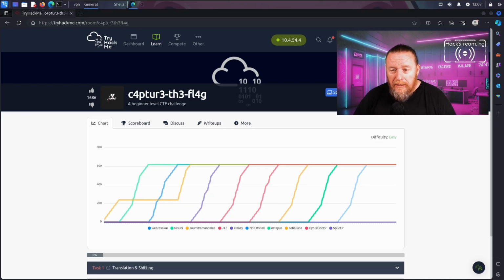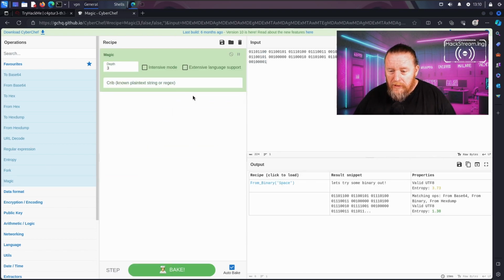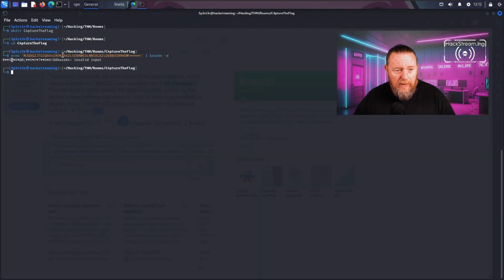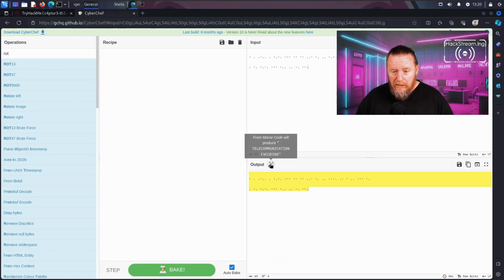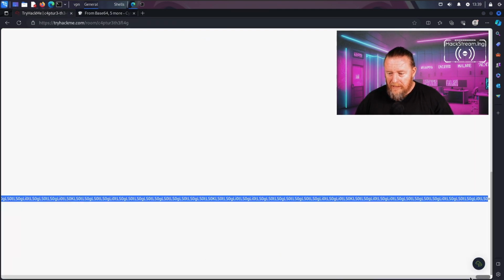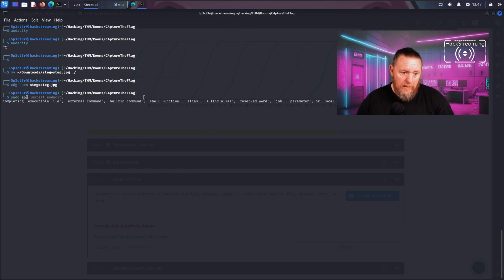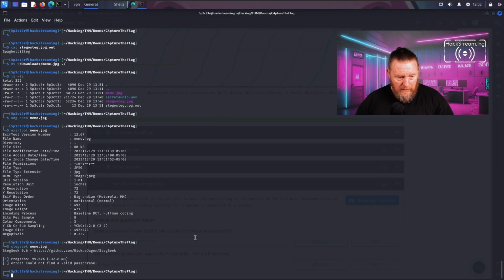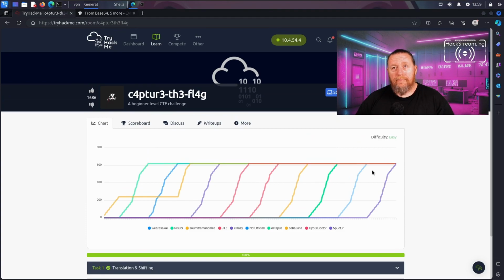THM C4ptur3-th3-fl4g - Solve - Beginner CTF